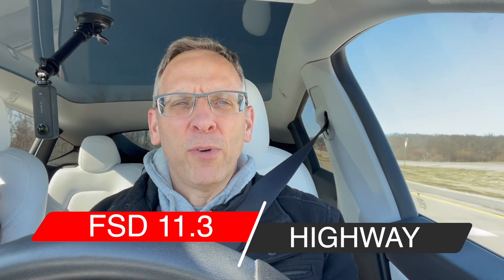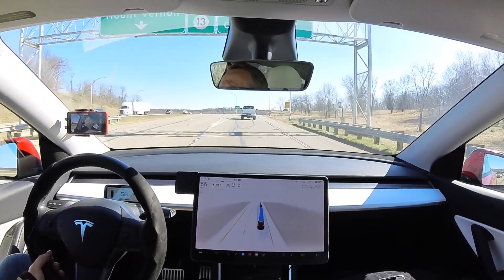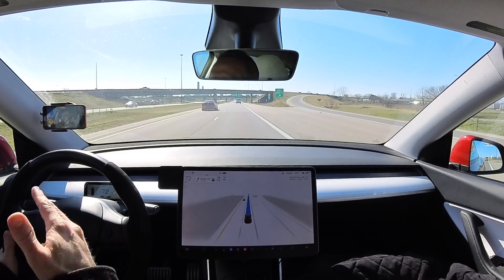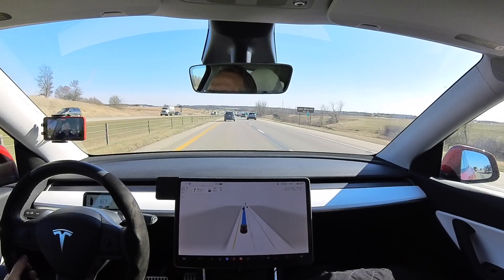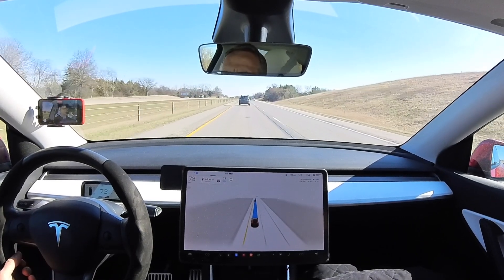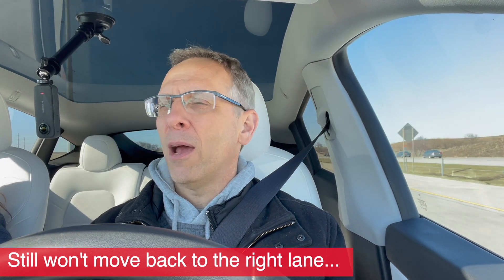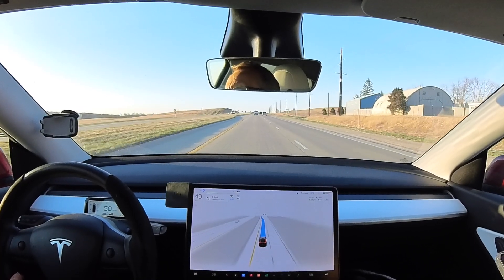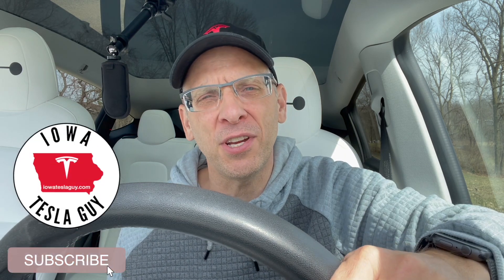Tesla FSD Highway - Single Stack! V11.3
We test out FSD Beta 11.3.4. See how it stacks up on the highway.

If you are interested, the new camera I'm using is a Insta360 X3 360 Degree camera.

My Car
⚡️ Early 2021 Tesla Model Y LR
⚡️ Multi-Coat Red
⚡️ White Seats